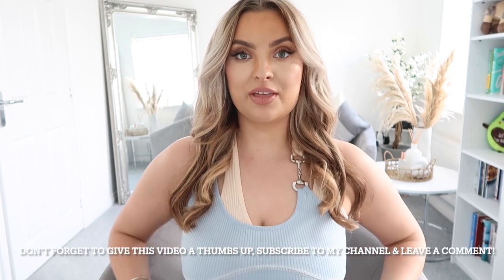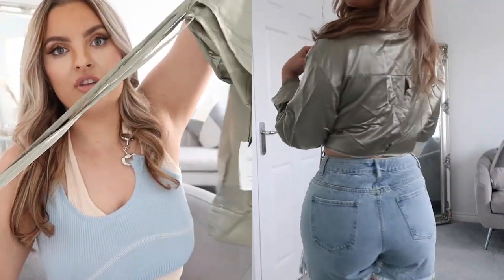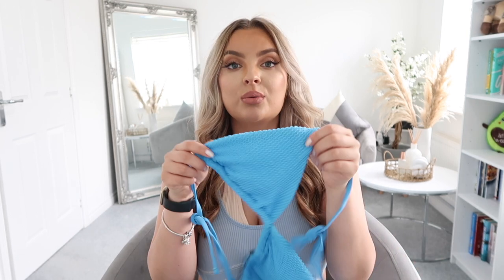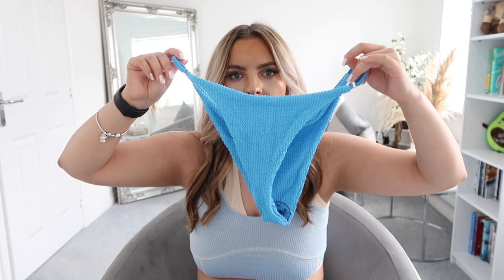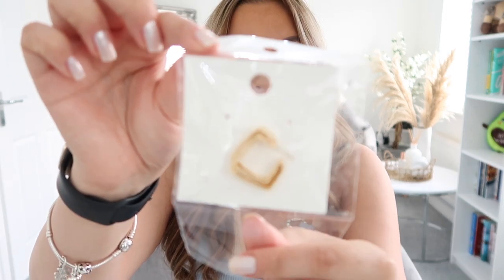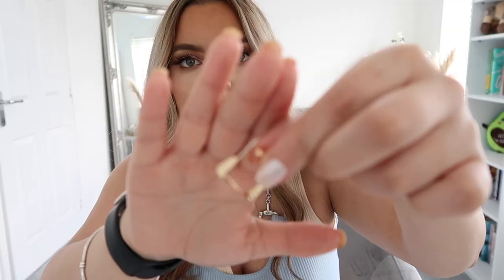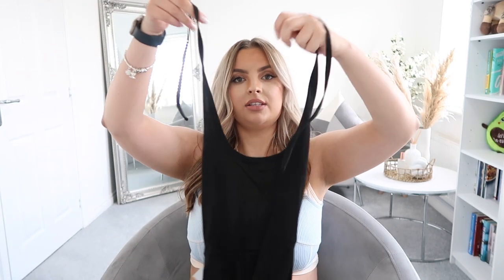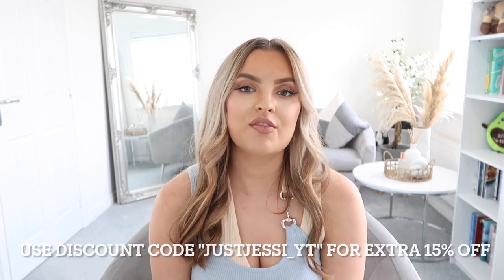CIDER TRY ON HAUL | SUMMER VIBES 🌴☀️